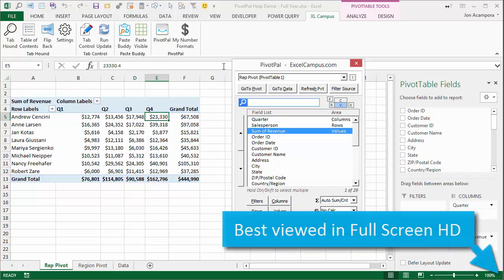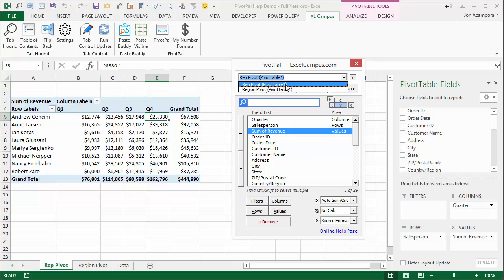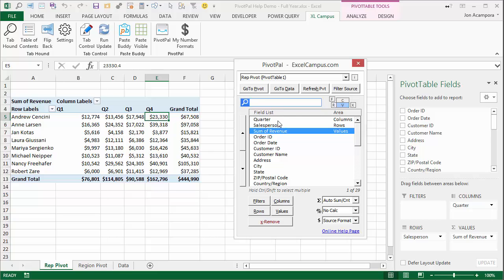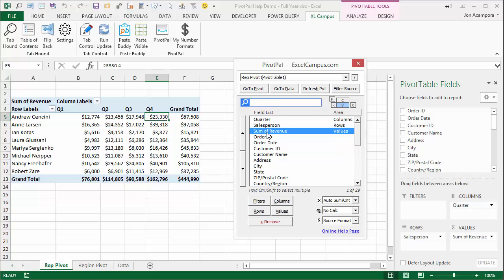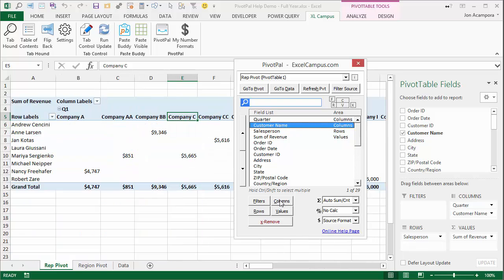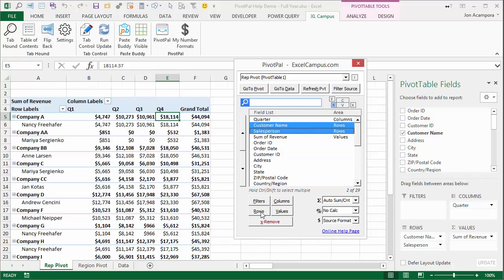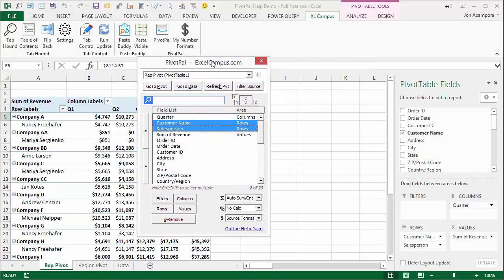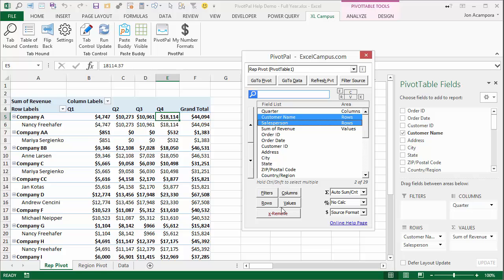PivotPal Guide - The Pivot Table Field List & Selecting Multiple Items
The field list in the PivotPal window contains a list of all the fields for the selected pivot table.  The fields that are currently in any of the areas of the pivot table will be listed at the top.  The area name is listed in the second column of the field list.

You can click on one or more fields in the field list, then press the any of the area buttons (or keyboard shortcuts) to place the selected fields in the area of the pivot table.